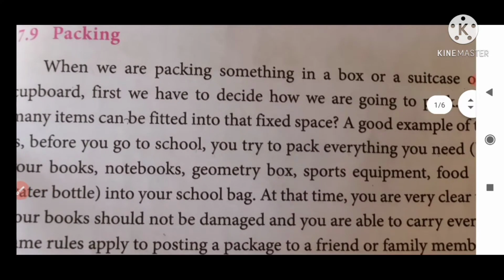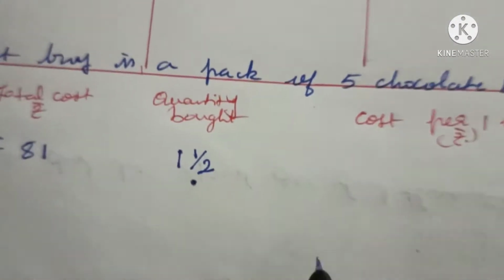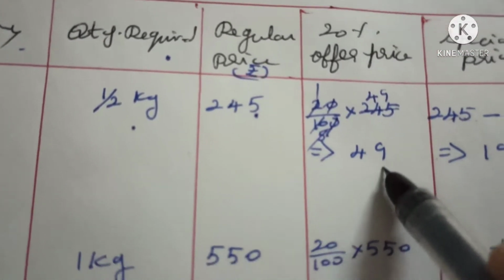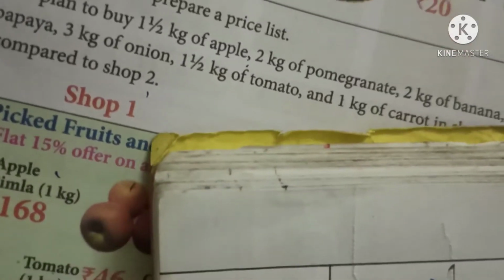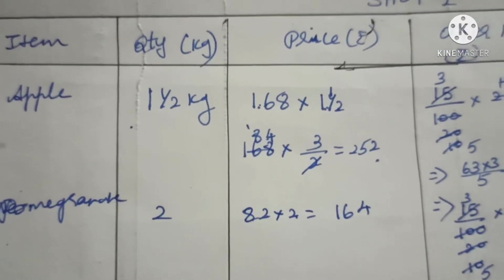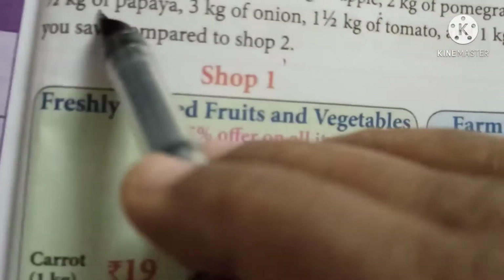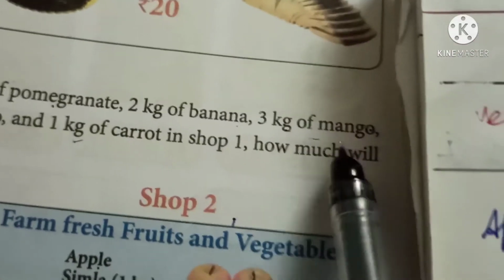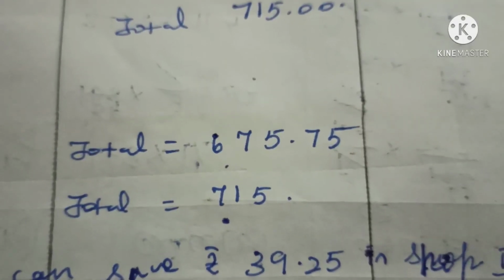STD VIII Ch -7 Ex 7.4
STD VIII Ex 7.4